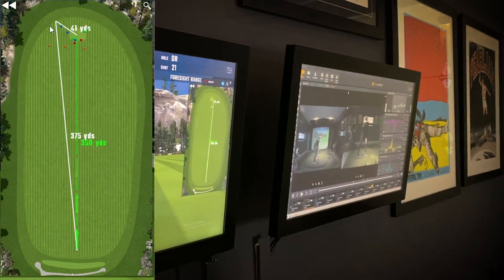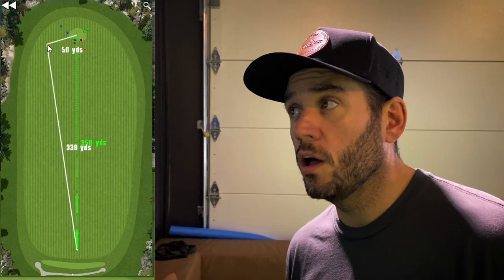Golf Shoe Test! How Your Footwear Affects Your Speed and Distance!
Connect with Ryan